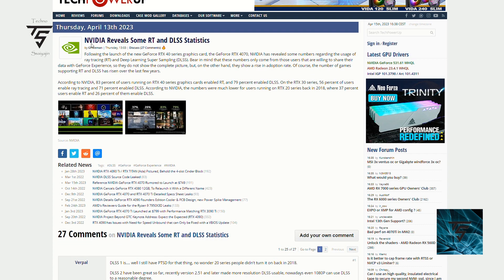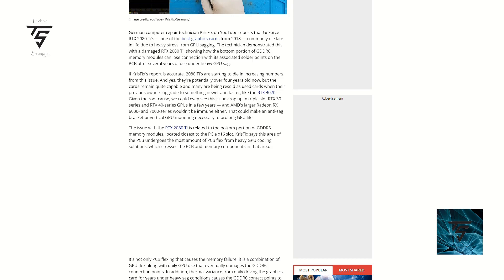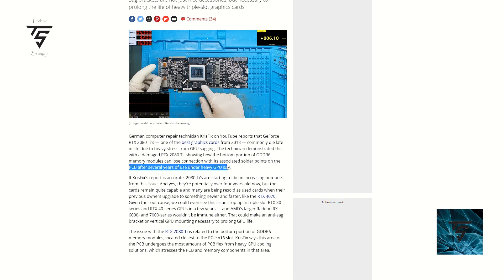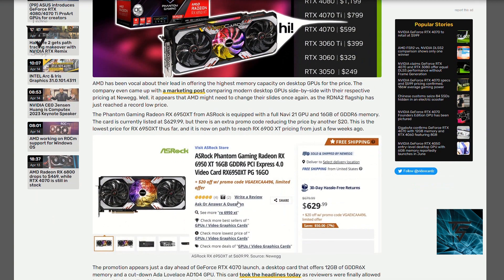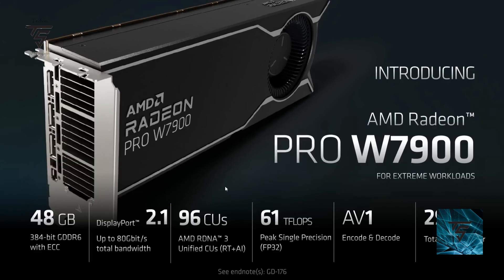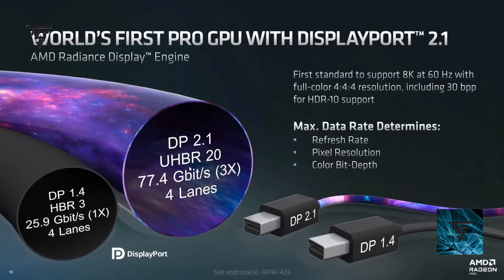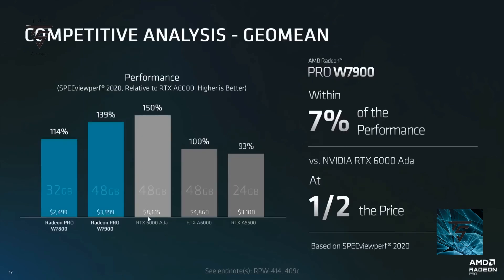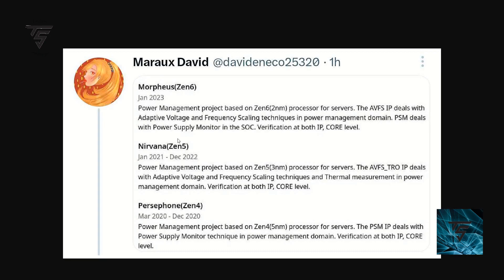AMD Launched 2 NEW GPUs!!, AMD giving RTX 4070 Hard Times!, ZEN 6 & NVIDIA RAY TRACING STATS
AMD Launched 2 NEW GPU
 AMD giving RTX 4070 Hard Time
 ZEN 6 & NVIDIA RAY TRACING STATS